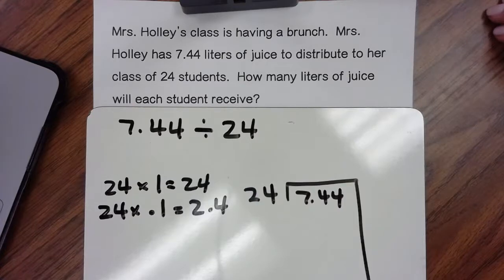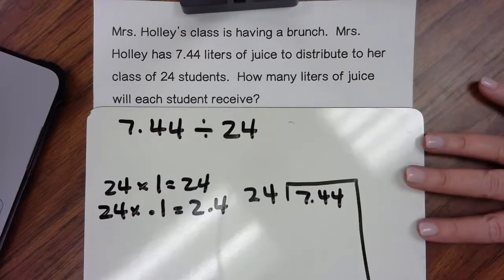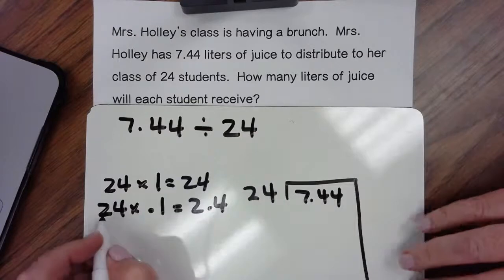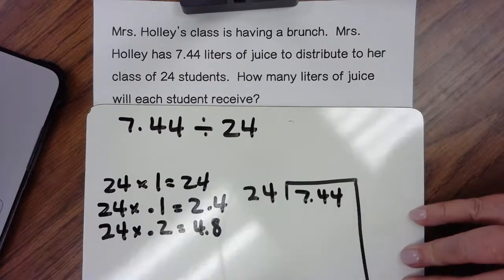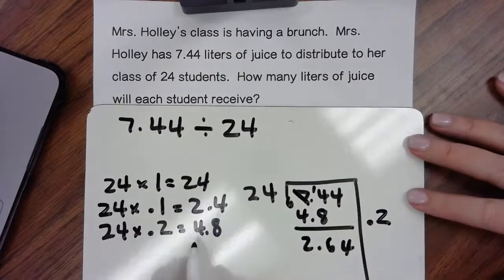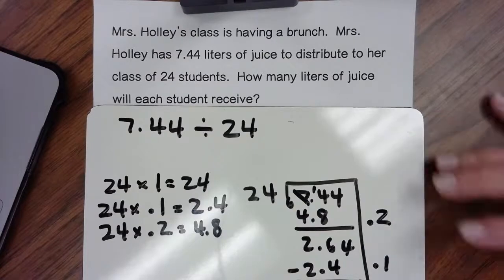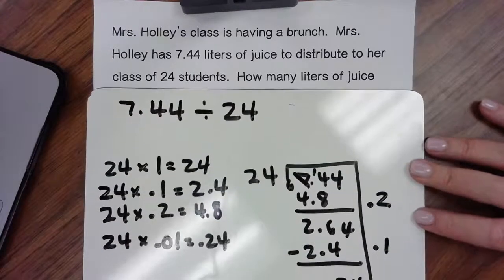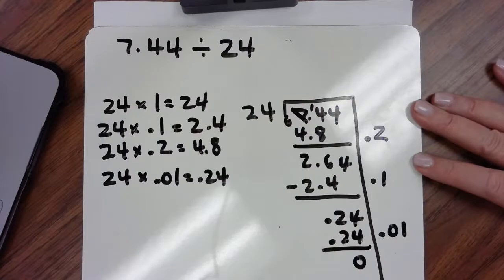Dividing Decimals Using Partial Quotients (2 digit divisor)